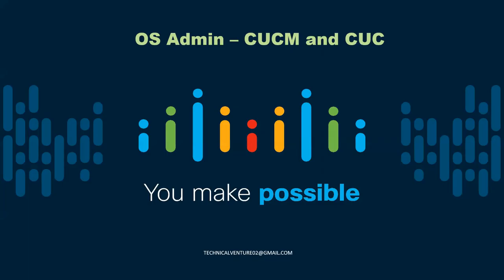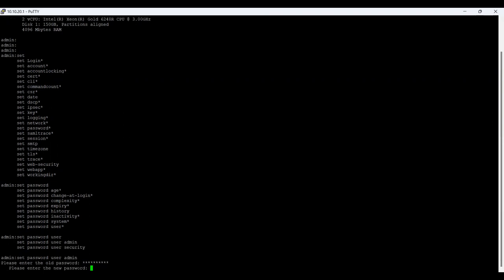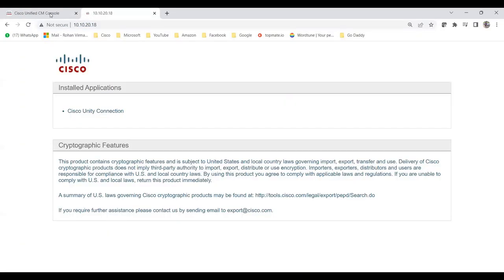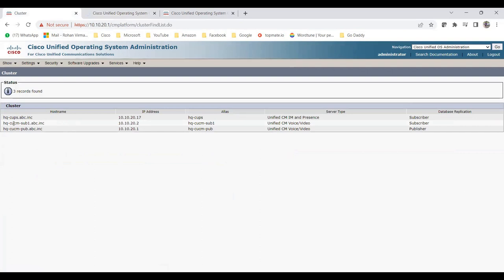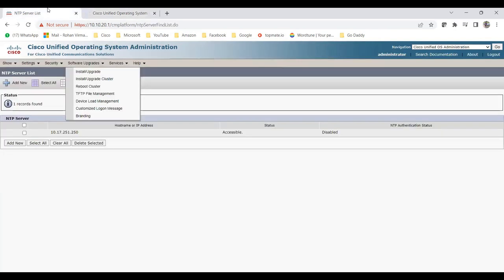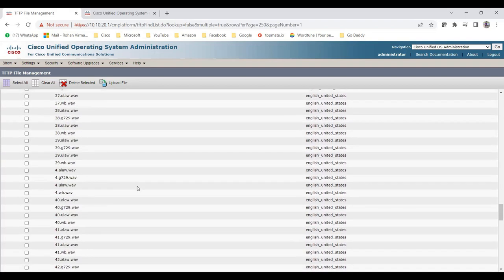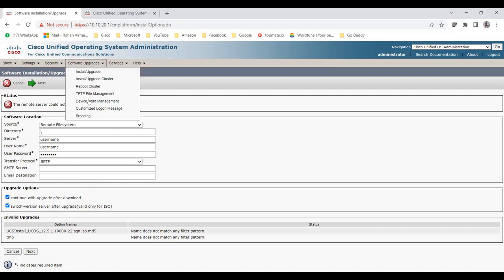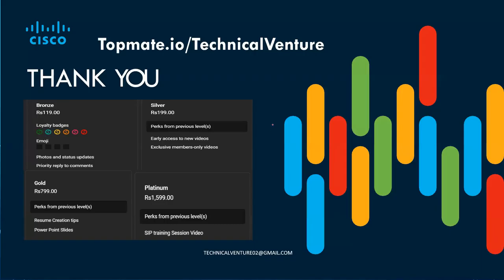Lecture- 39 | How to change User Admin and Security Password | OS Admin - CUCM and CUC